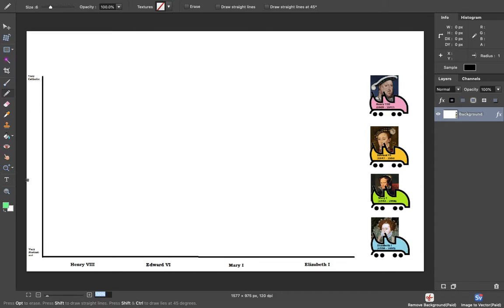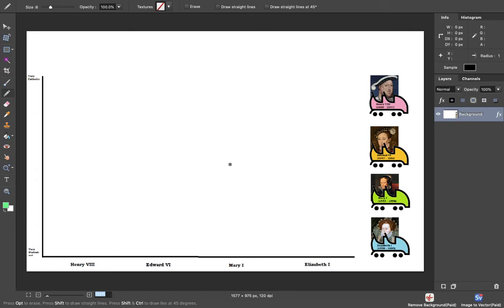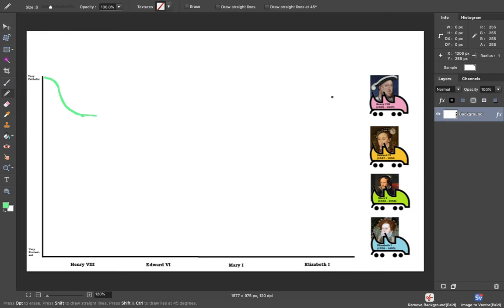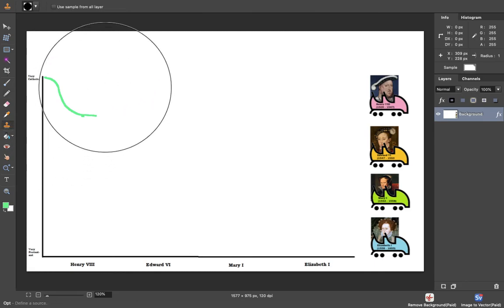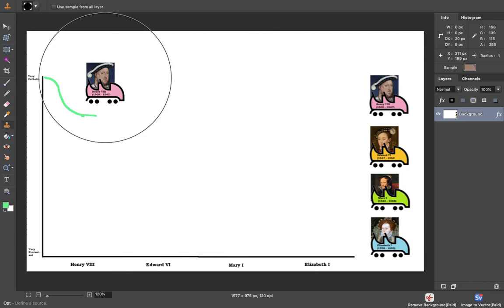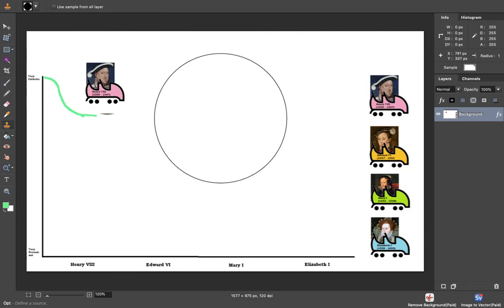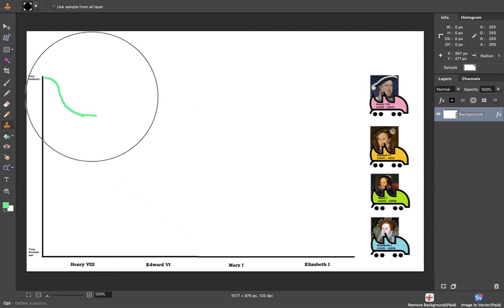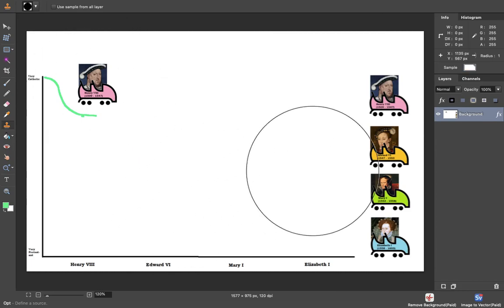Drawing a Tudor Religious Rollercoaster